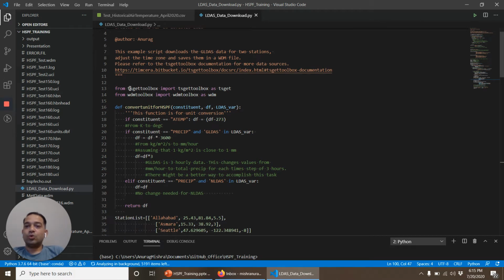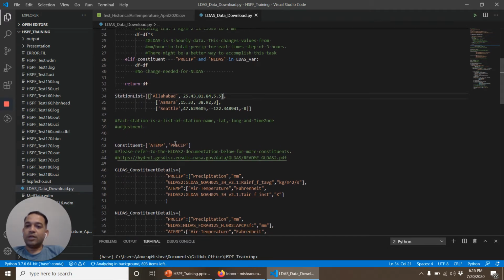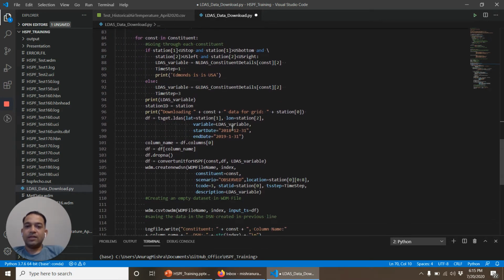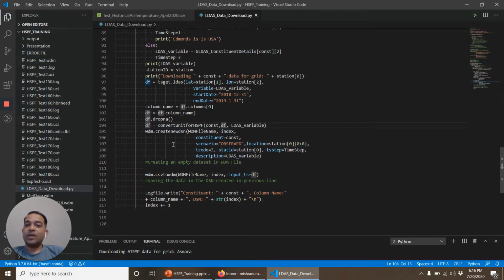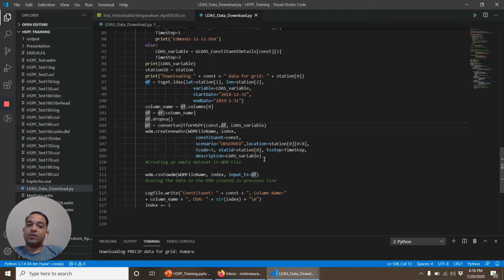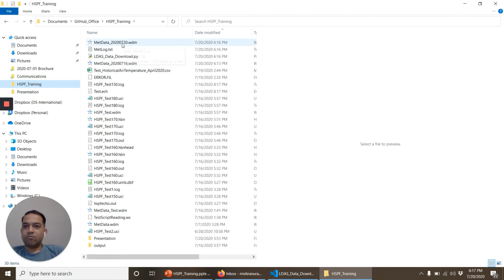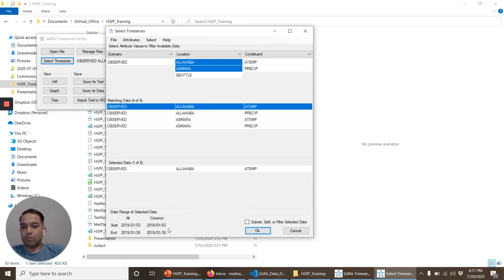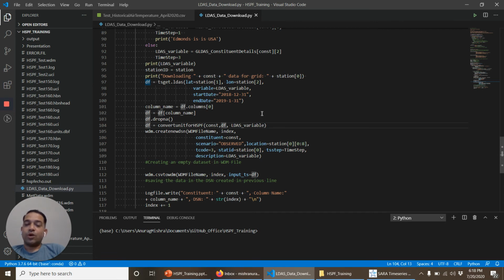HSPF140: How do I download NLDAS GLDAS data using Python script?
This video explains how to download NLDAS GLDAS data using Python script.

- Anurag Mishra